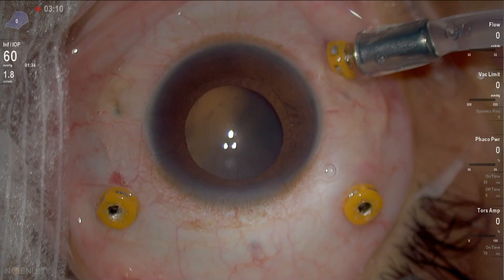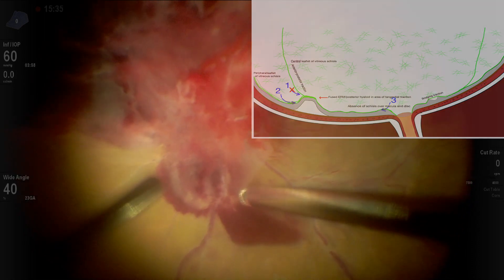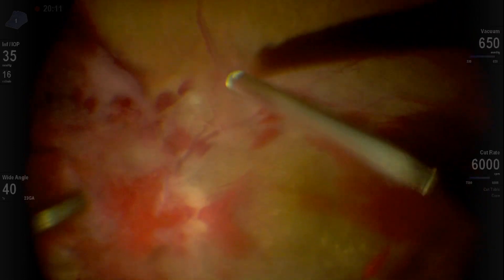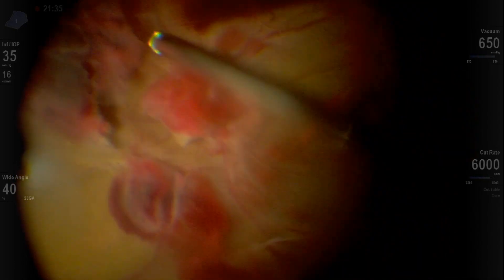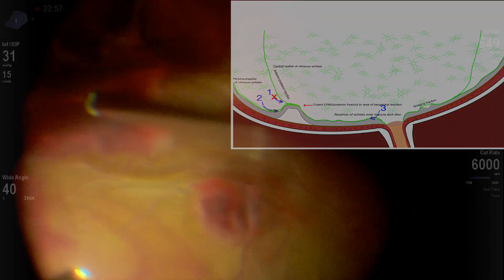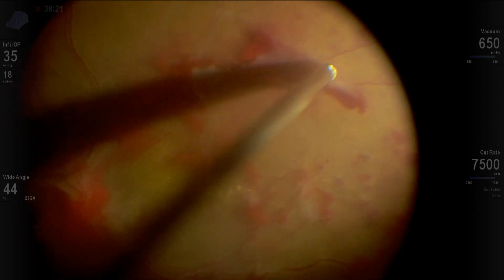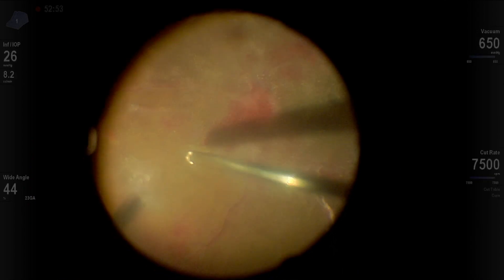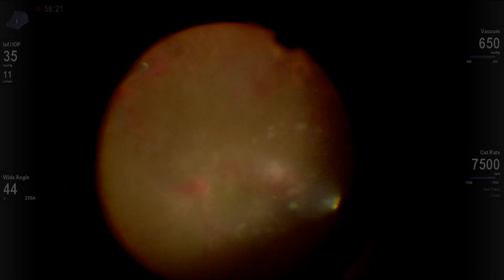23g diabetic delamination for diabetic traction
Diabetic delamination using 23g cutter. Note the advantage and disadvantage compared to 25 and 27g cutters. Also note the presence of vitreoschisis in the majority of diabetic TRDs.